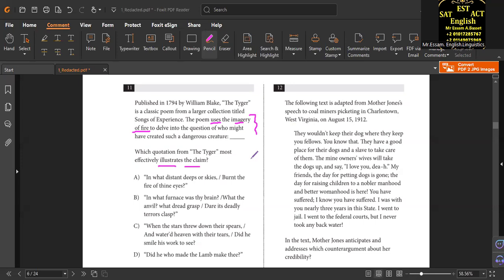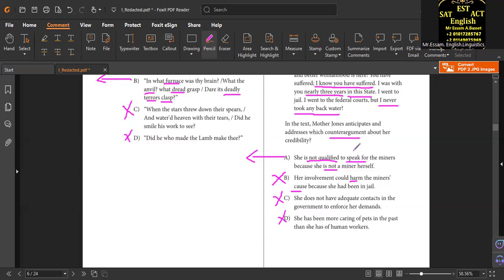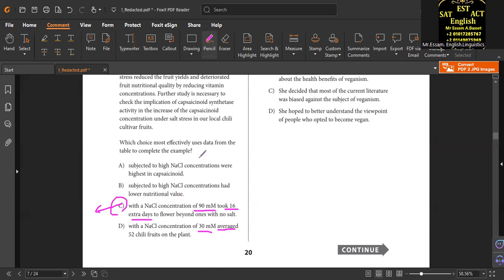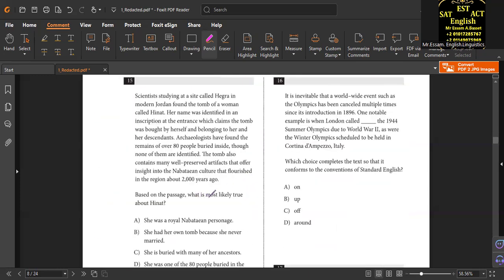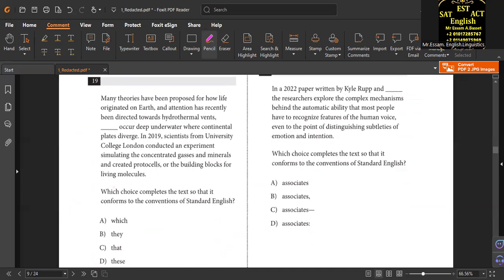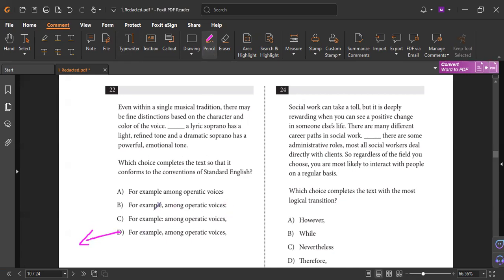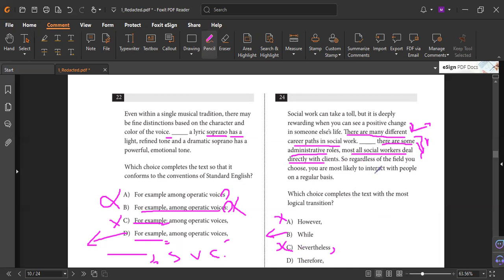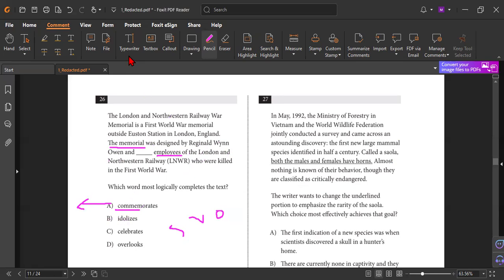SAT Real Test : Tricks and Notes